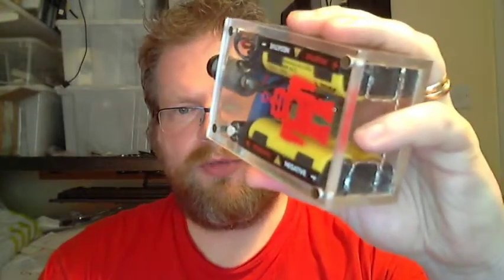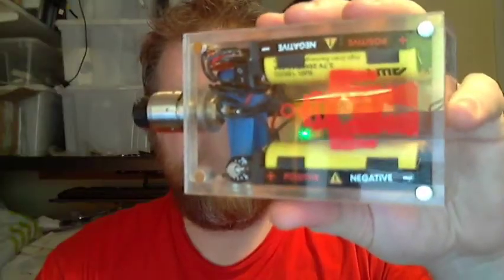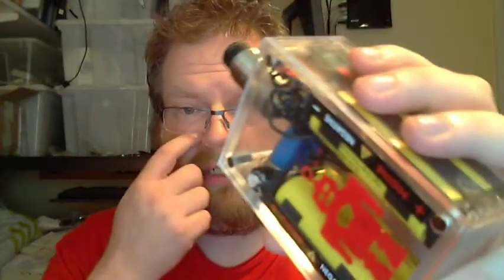Robot Mod v2. Quad OKL T20 powered with ModMeter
Case is handbuilt by acetone welding acrylic 5mm sheets, the DC converter is a Murata OKL T20, the screen is a modmeter from modmaker.co.uk .

Quad 18650's in 2P2S configuration. This thing kicks like a train.